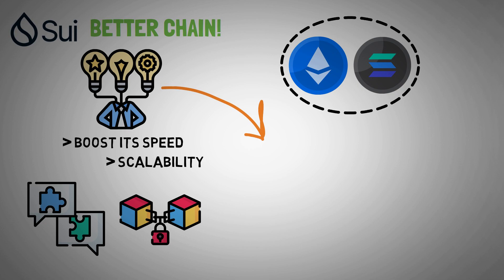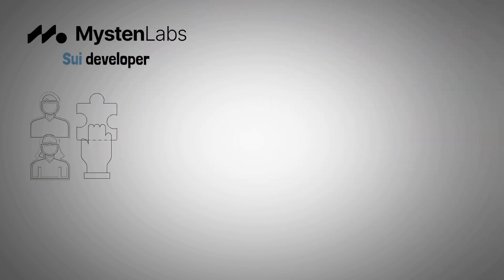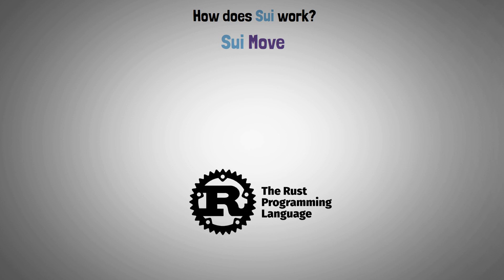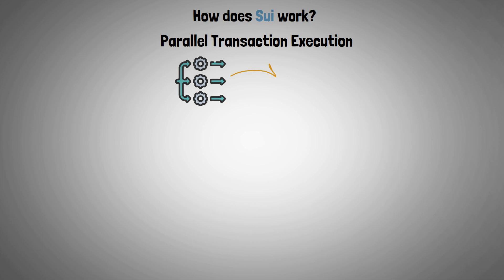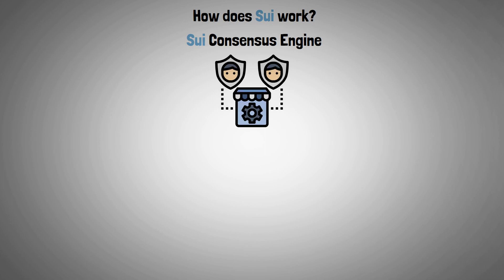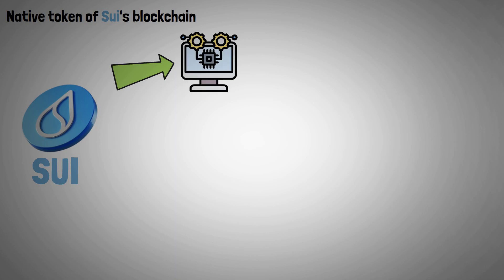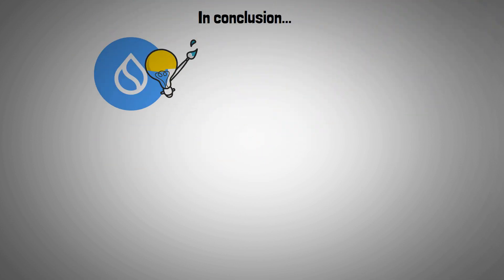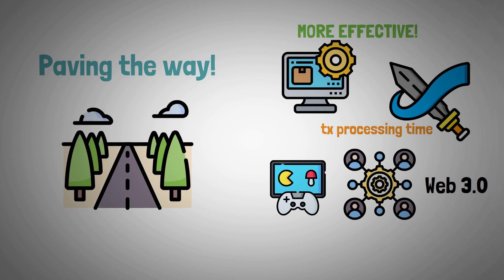What is Sui? - Sui Crypto Blockchain Explained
This video answers the questions: What is Sui? How does Sui Blockchain work? - Sui Crypto Blockchain & Sui Crypto Native Token will be explained.

Timestamps:
0:00 Introduction
0:30 What is Sui?
1:14 How does Sui work?
3:02 Native token of Sui's blockchain (SUI).
3:45 Summary
4:19 Video end

Sui is a Layer 1 blockchain created to address some issues with web3. As the blockchain environment shifts toward increased adoption of web3, its main focus areas include lowering latency in the time it takes to execute smart contracts and redefining blockchain technology by boosting speed and security. Sui is also the upcoming setting for thrilling new blockchain NFT games, like its Sui Monstar prototype. Without putting too much emphasis on the coding component, the goal is that developers can fully unleash their creativity in creating fun and exciting games.

Mysten Labs, a 13-person company, developed the Sui platform. The firm is helmed by five founders who were all former senior executives and lead architects for Meta's now-defunct Novi digital wallet project: Evan Cheng, Sam Blackshear, Adeniyi Abiodun, George Danezis, and Kostas Chalkias. They made the decision to introduce a brand-new blockchain protocol in an effort to address the scalability problems that have long plagued the cryptocurrency industry.